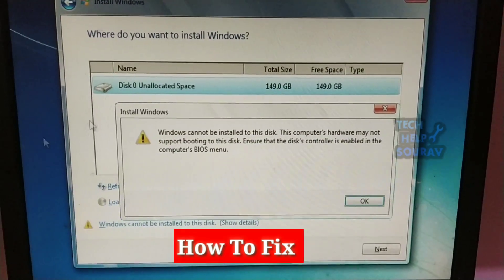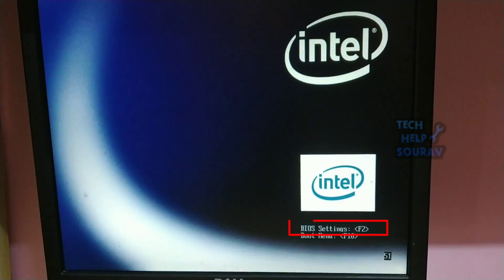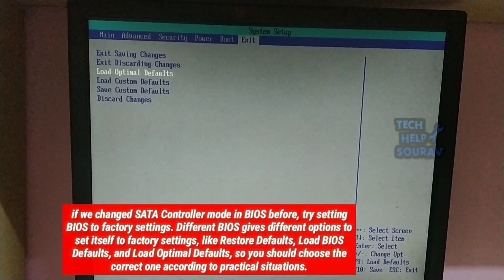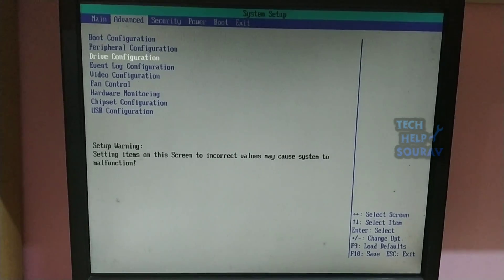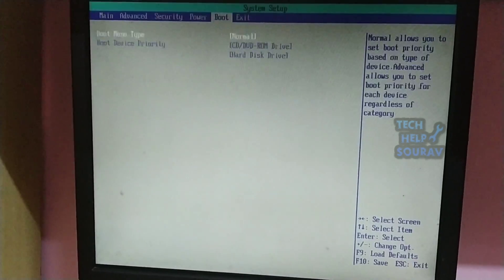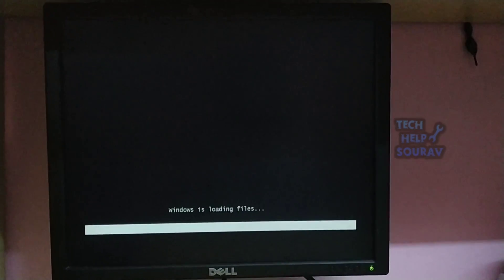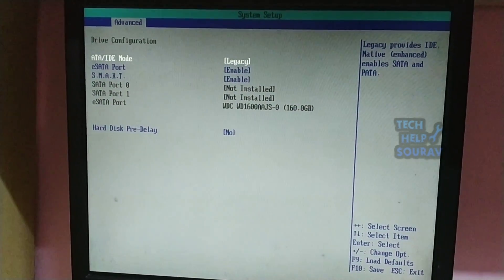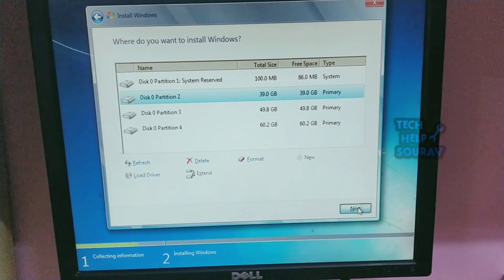Windows Cannot Be Installed To This Disk This Computer Hardware May Not Support Booting To This Disk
Hey Guys Sourav Dutta Here And Today i am Going To Show you How To Windows cannot be installed to this disk This computer's hardware may not support booting to this disk. Ensure the disk's controller is enabled in the computer's BIOS menu.

* Windows cannot be installed to this disk

* Windows cannot be installed to this disk This computer's hardware may not support booting to this disk